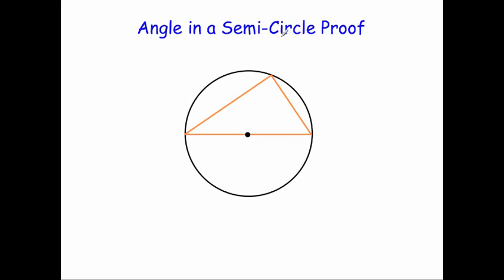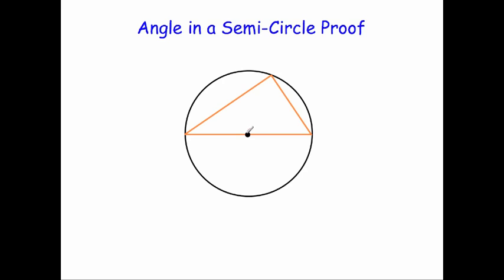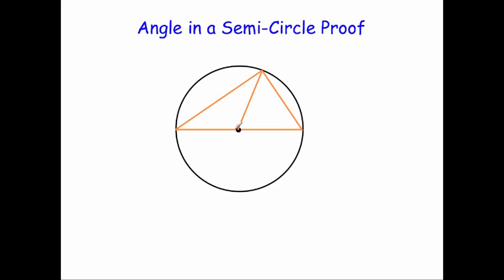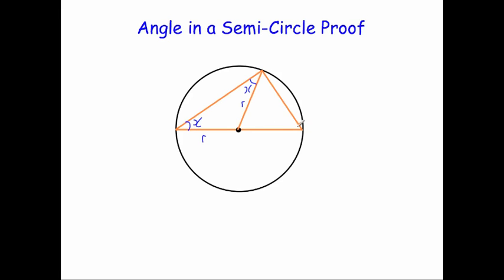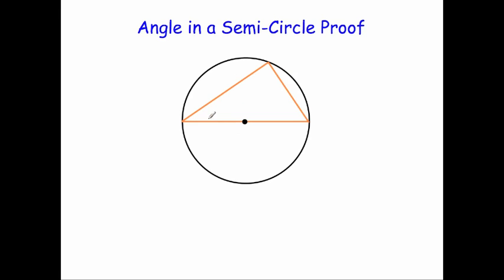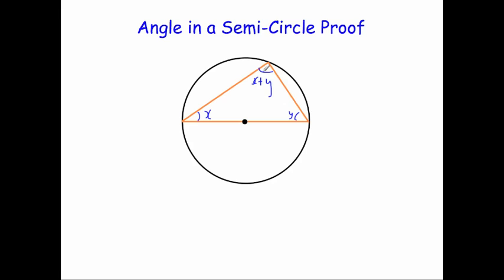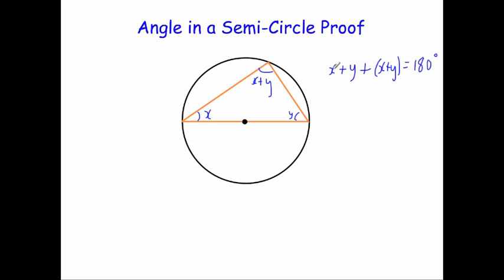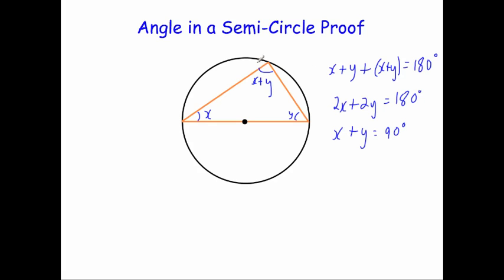Angle in a Semi Circle Proof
This video explains why the angle in a triangle within a semi-circle is always a right angle, 90 degrees.